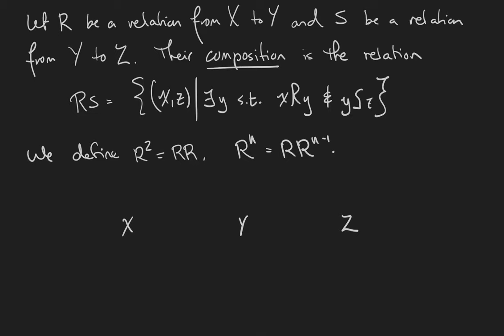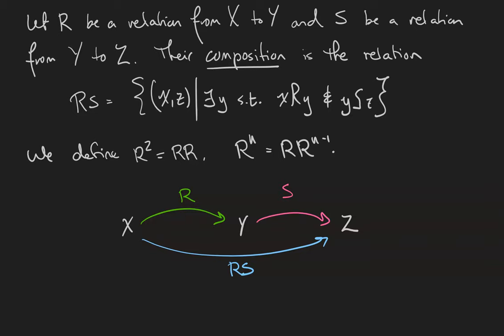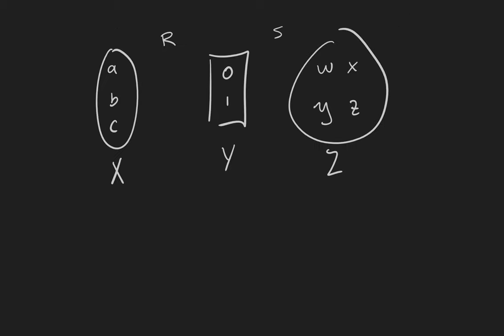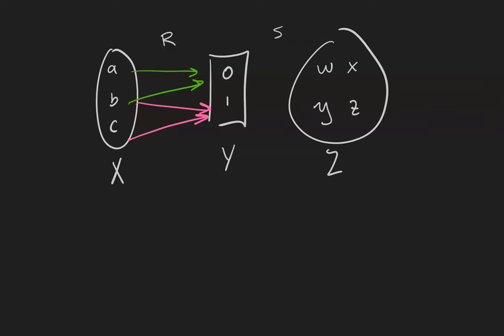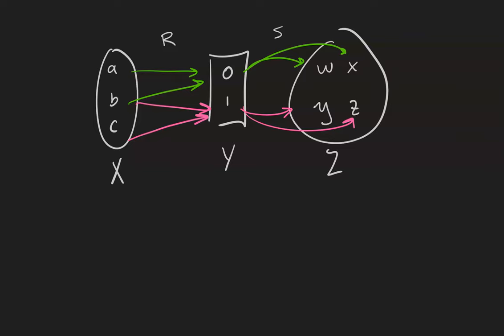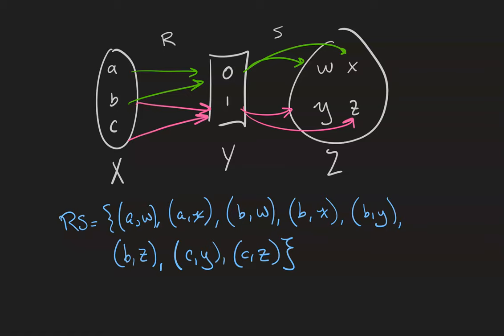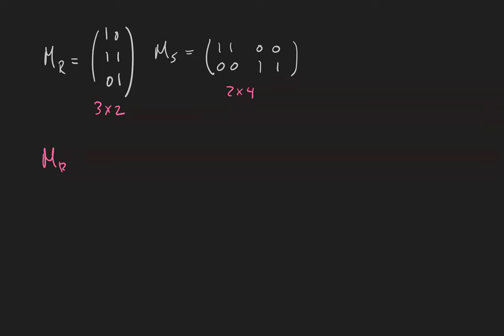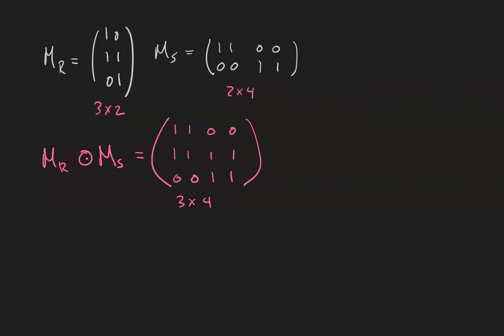Composition of relations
Transitive closure is more slippery than the other two, so we will define a new operation between relations first. Boolean matrices return to prove their usefulness.